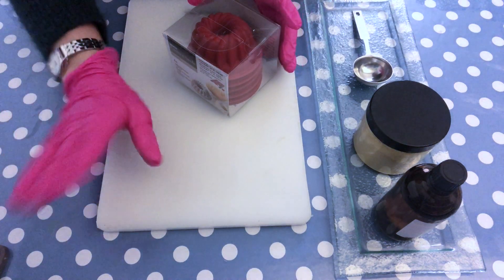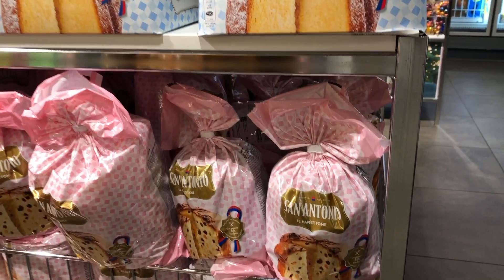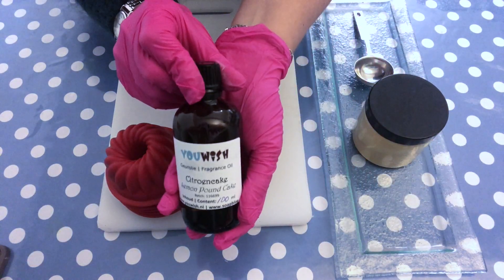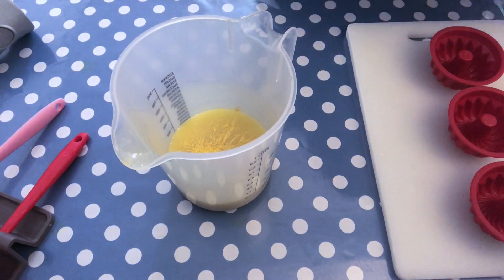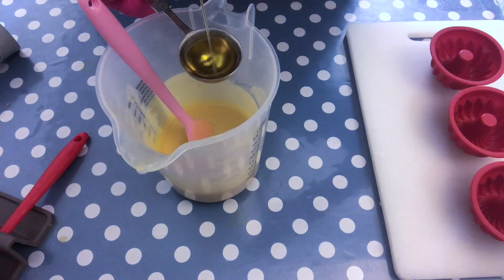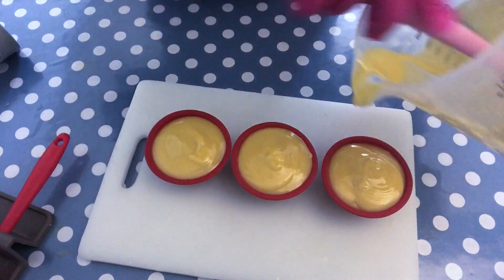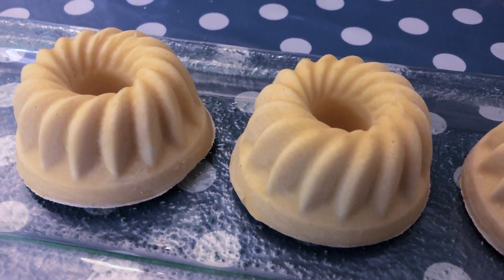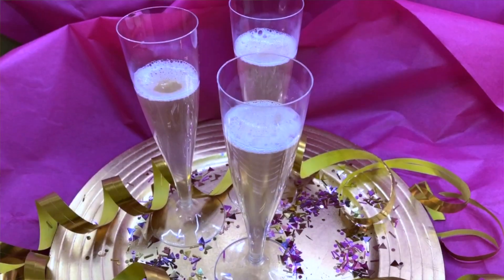LEMON SOAP CAKE | DIY: LEMON SOAP | BASIC SOAP MAKING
in this video I will show you how to make a lemon soap cake using the cold process soap method a DIY lemon soap project.

You can get my recipe card and product labels for most of my skin care projects

BASIC RECIPE
30% Olive Oil
30% Palm Oil (sustainably sourced)
30% Coconut Oil (refined)
5% Sweet Almond Oil
5% Castor Oil

EQUIPMENT
Bundt Cake Mold
Double Boiler
Spatula rest
5L Pitcher
Infrared Thermometer
12 bar silicon mold
12 bar round mold

:) Sara